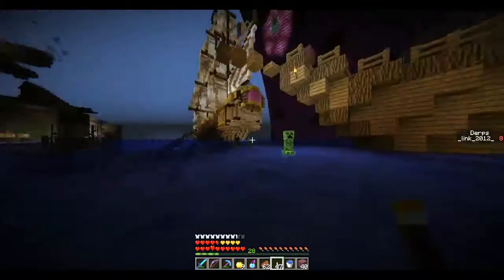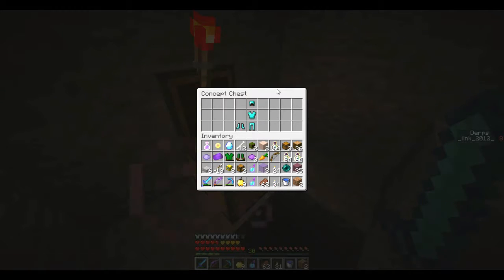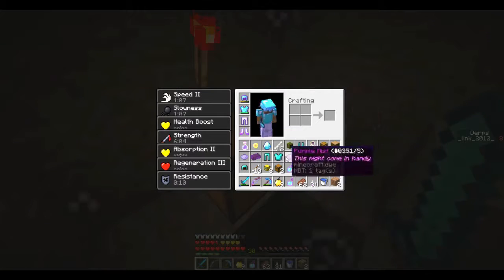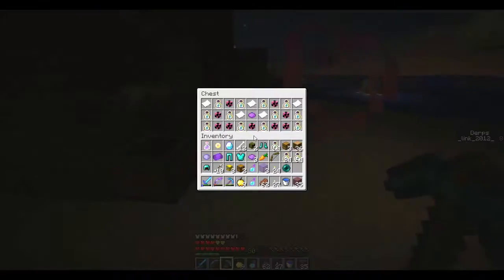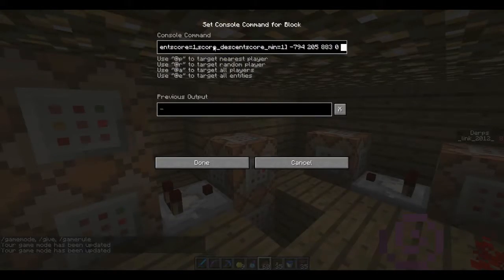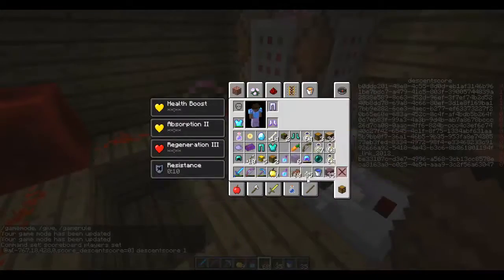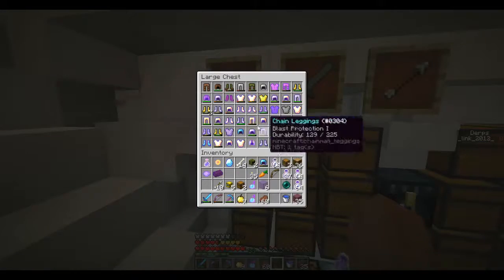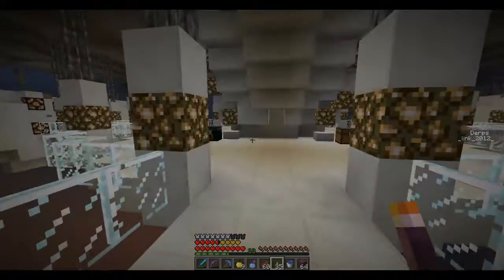Dissent Developer Playthrough Part 20: Huge explosions and annoying bugs